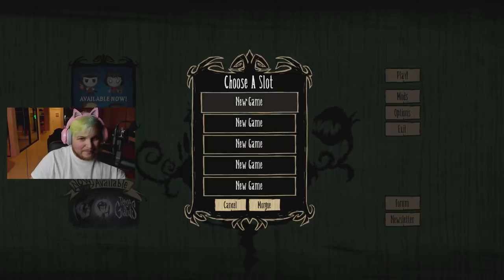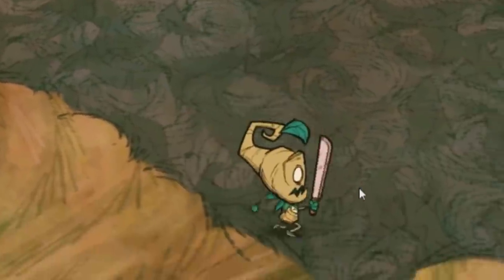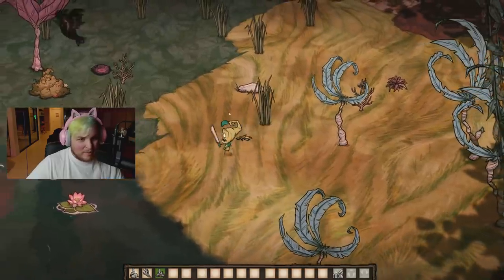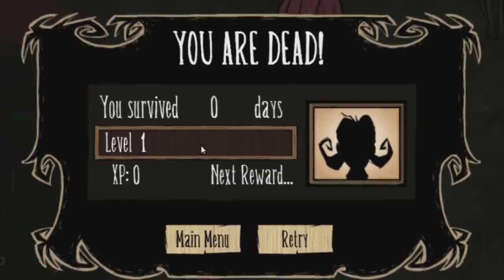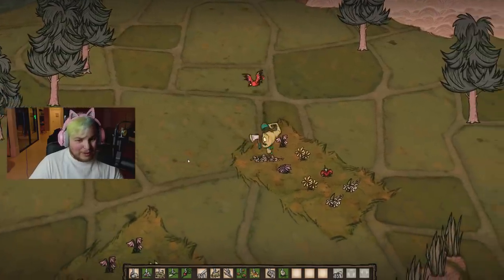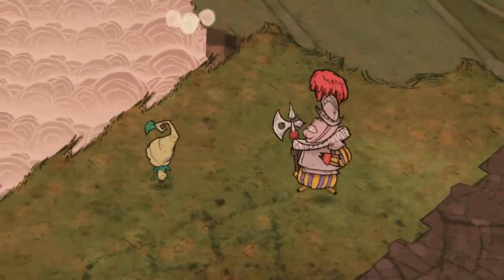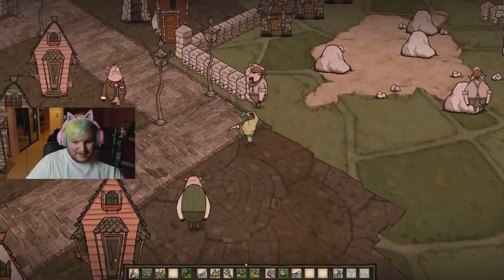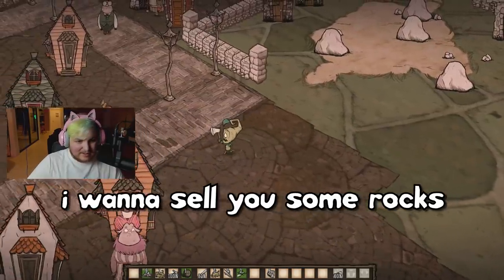TRYING NOT TO STARVE - don’t starve hamlet ad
❤️ PODCAST ❤️

❤️ Social Media ❤️

❤️ My Buddy’s Channels ❤️